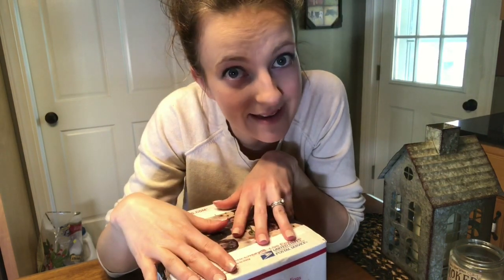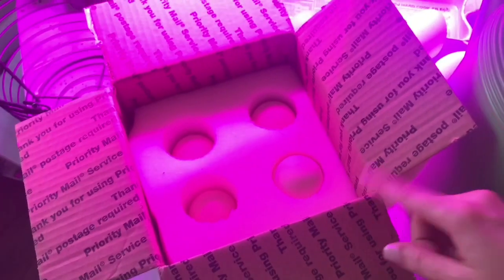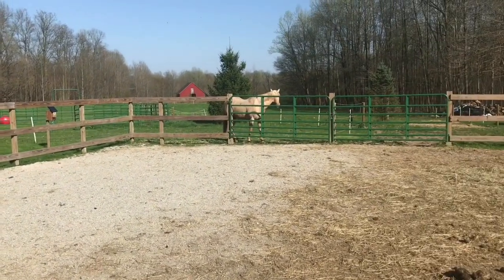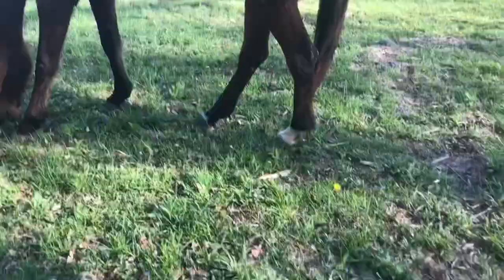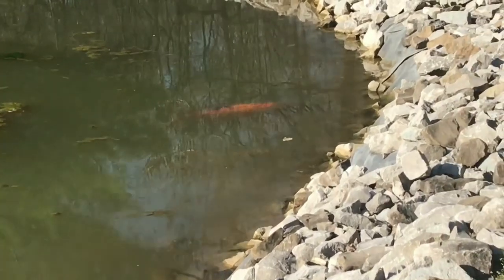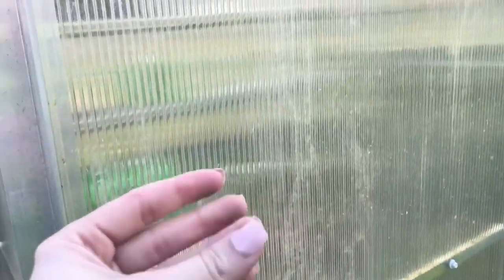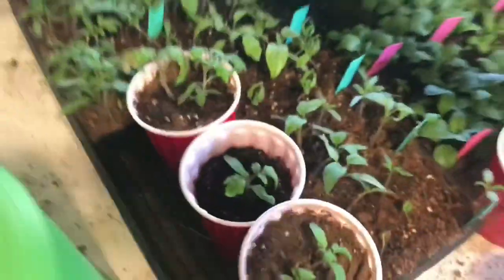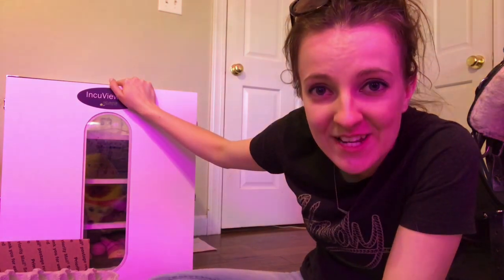Peacocks, Plants & Ponies | HOMESTEAD VLOG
Just a fun video update of the farm on this glorious spring day